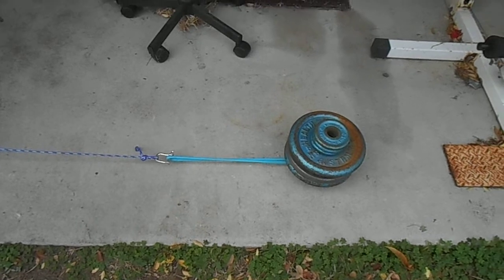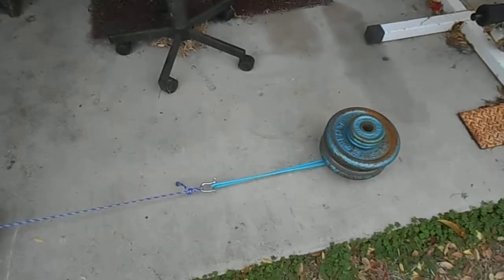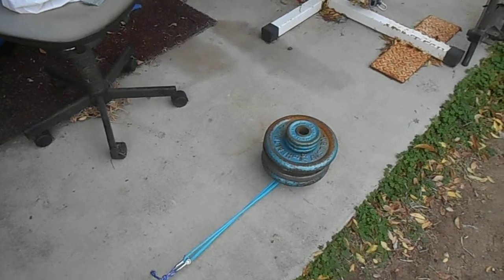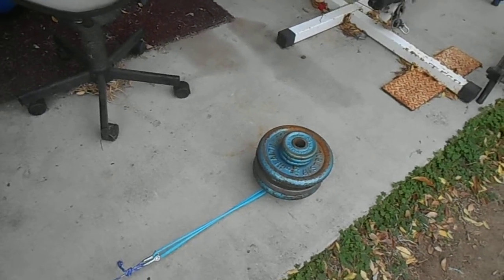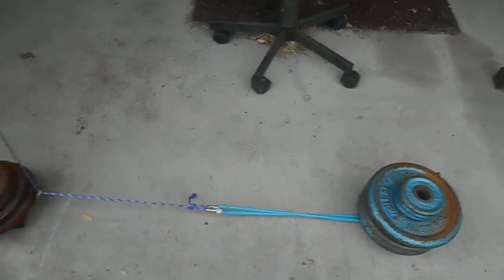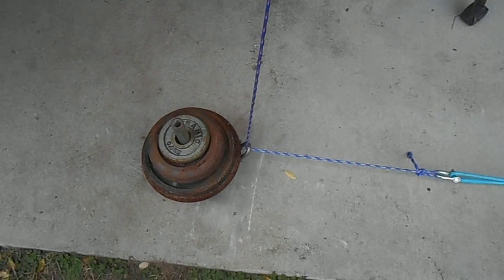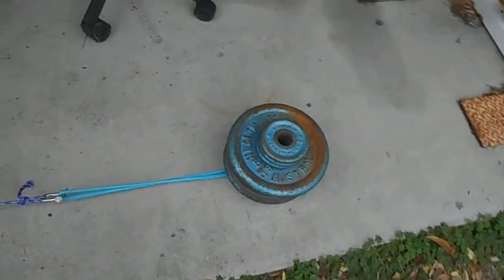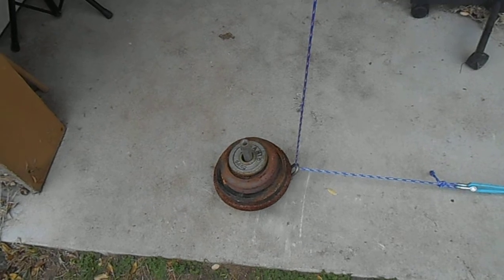Rolling Friction Test . .